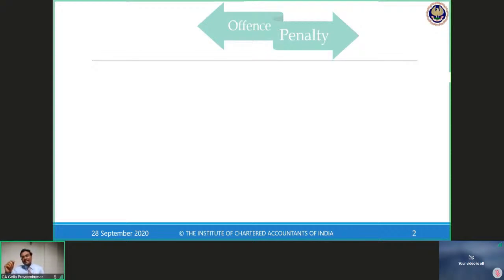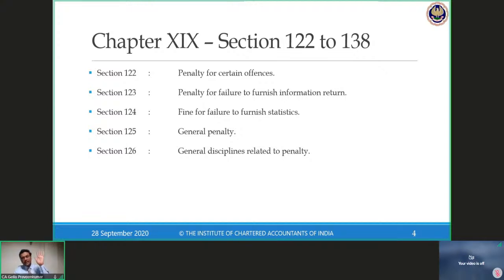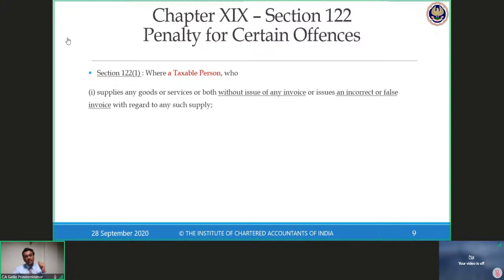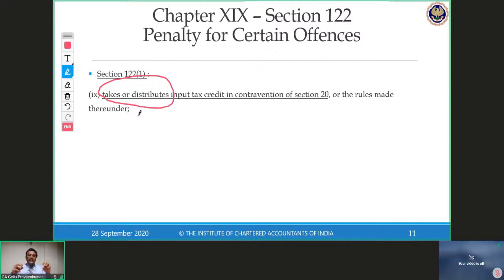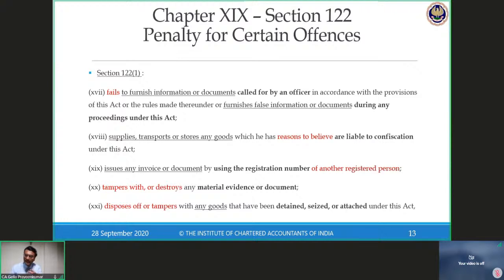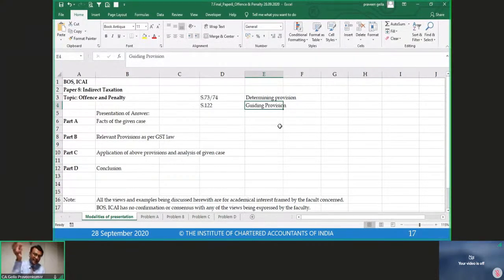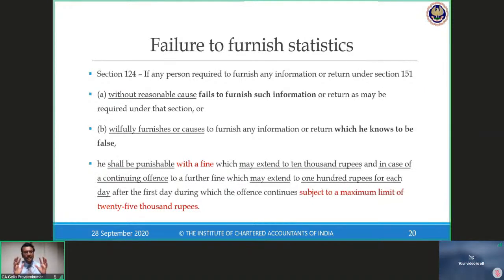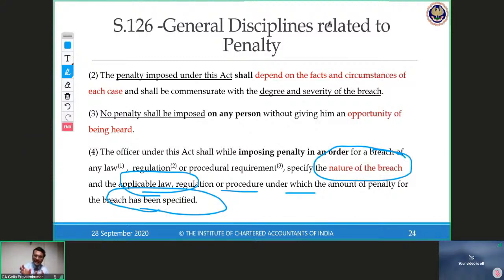Final: Paper 8 Indirect Tax Laws: Evening session- 28.09.2020